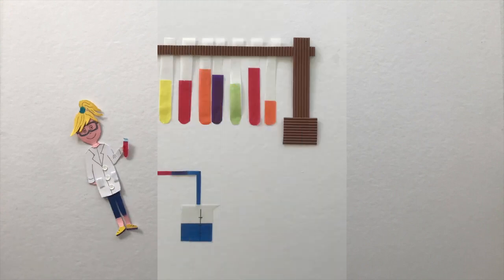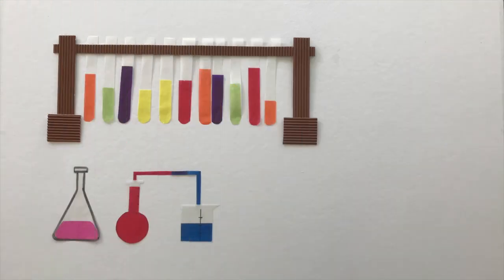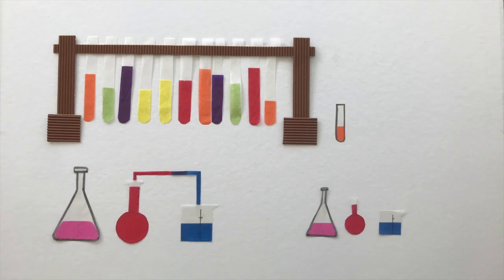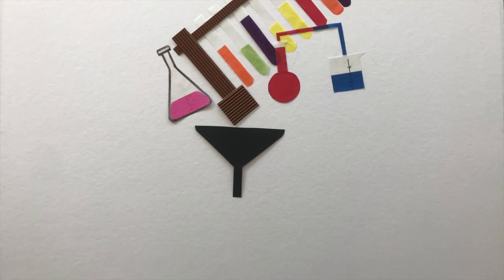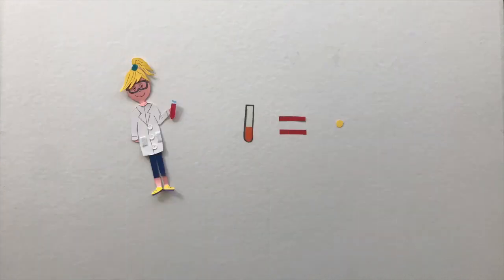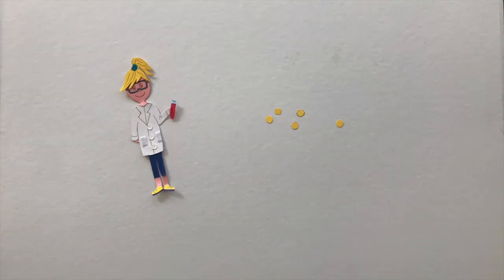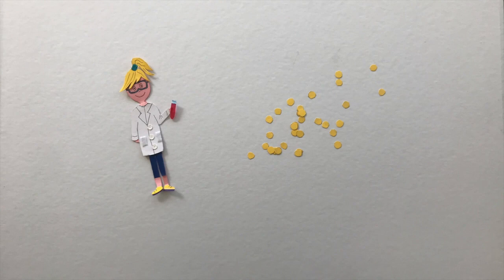Using droplet "keys" to open biological "doors"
Imagine that you have millions of keys and one door -- how can you quickly find the right one? In this video, we learn how tiny droplets can be used to solve problems like this in biology.

This video was created by Natacha Dentz, a 2nd year Ph.D. student in the Ryckelynck lab, known as the "Digital Biology of RNA," at the Institut de Biologie Moleculaire et Cellulaire (IBMC) of Strasbourg.